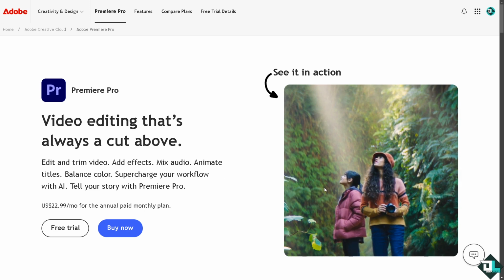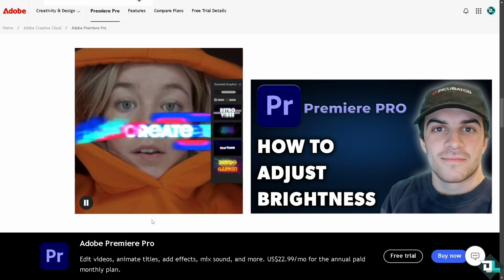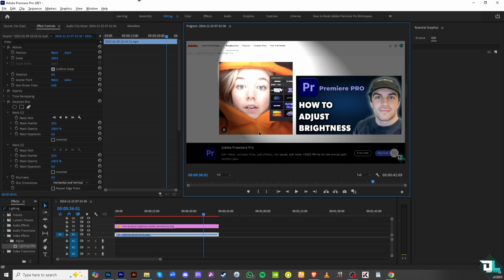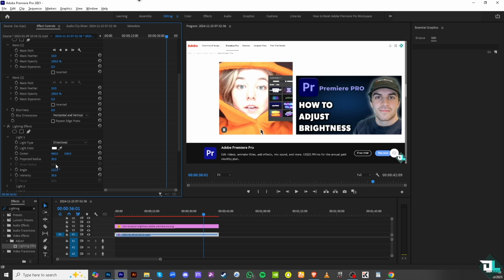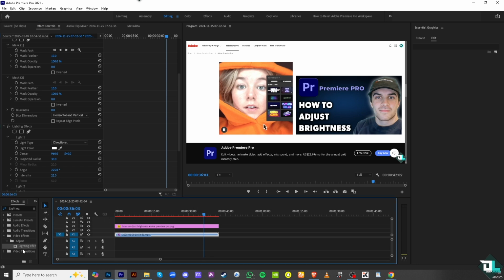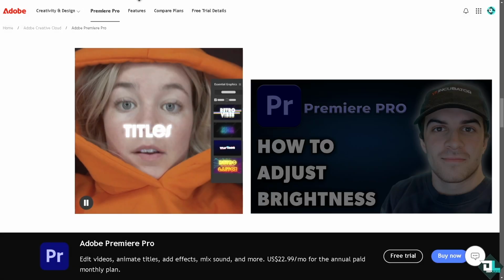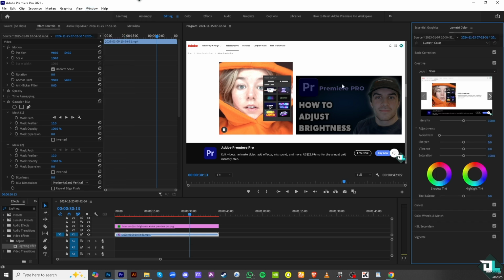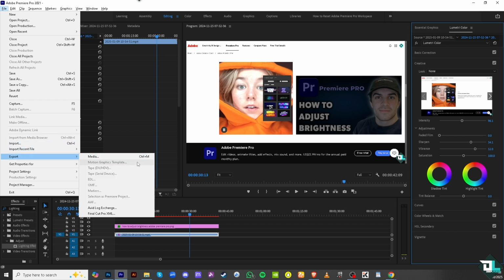How to Adjust Brightness in Adobe Premiere Pro (Full 2025 Guide)